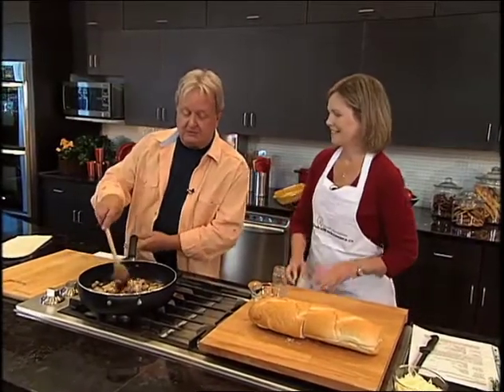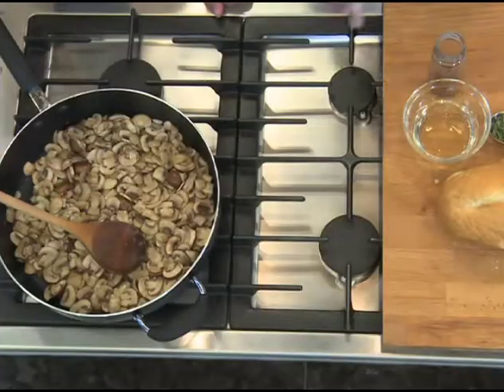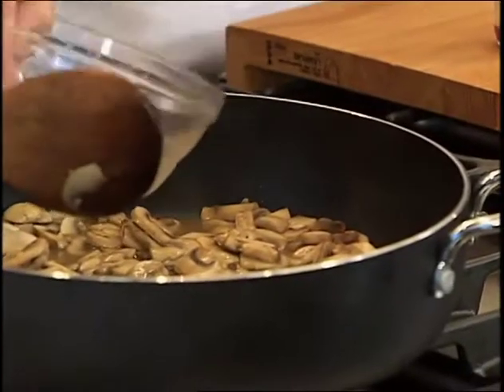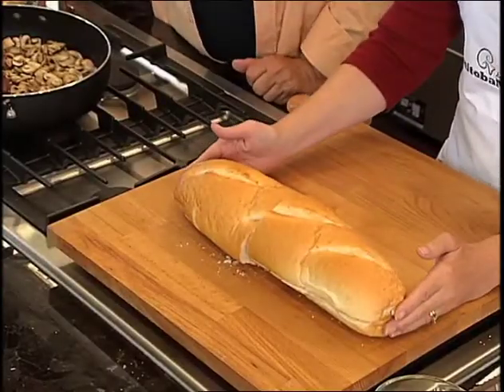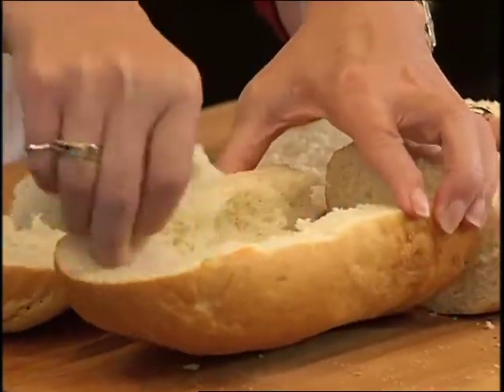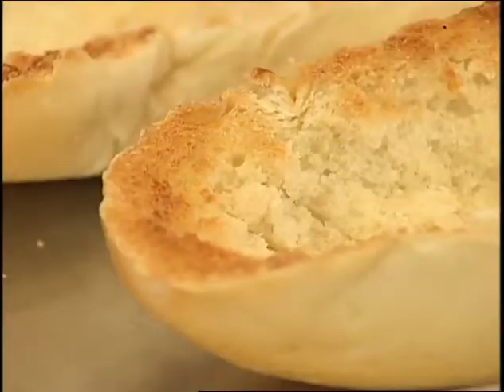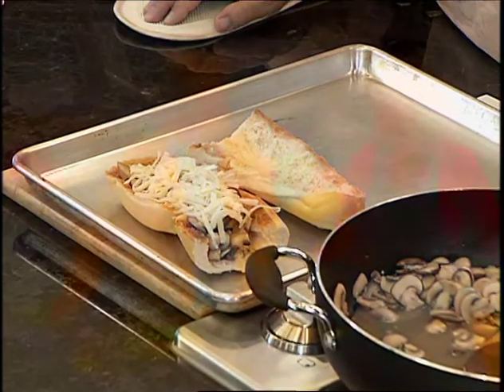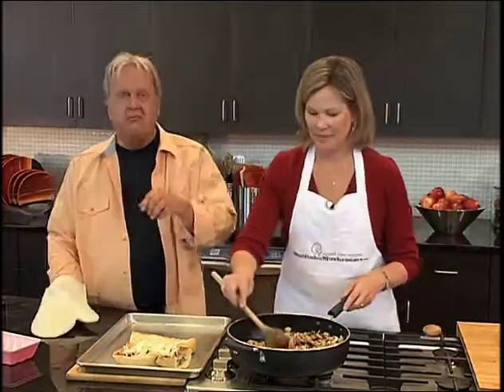Mushroom Lovers French Bread Pizza - Great Tastes of Manitoba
Join host Jim Ingebrigtsen and Heather Deibert from Manitoba Mushroom Growers Association as they cook with locally grown mushrooms.  In this segment, Heather does a variation of pizza using French bread topped with seasoned mushrooms and cheese.

Great Tastes of Manitoba 2011, Hummer Productions